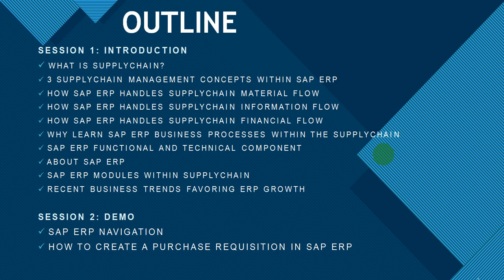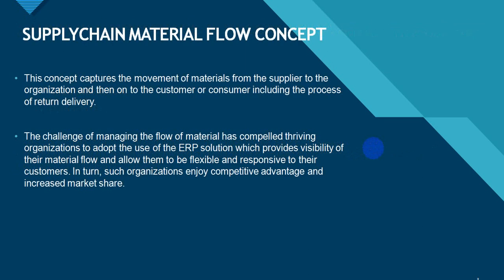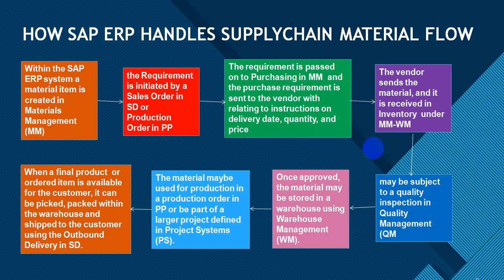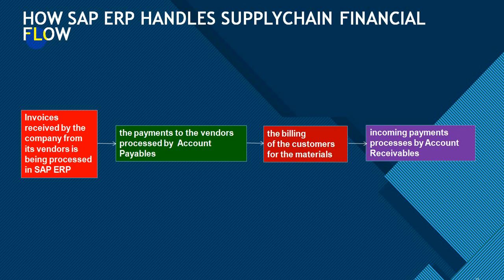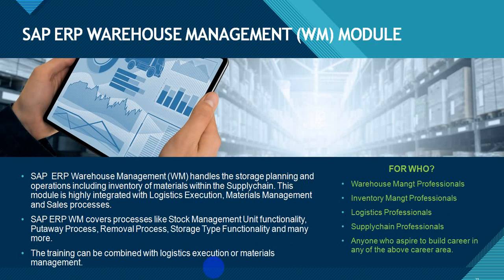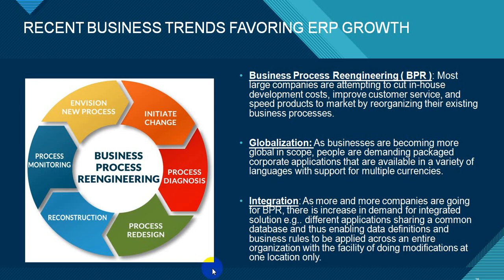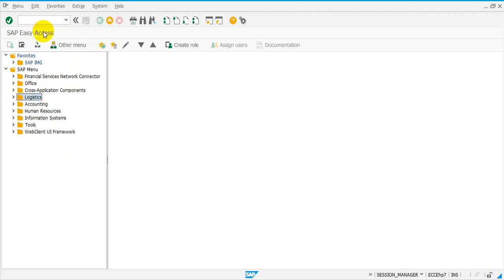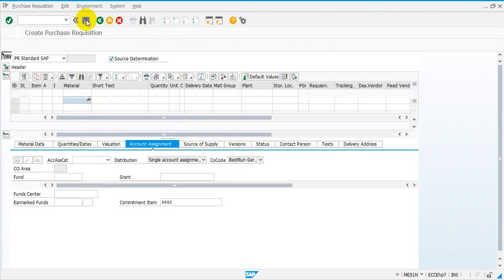SAP ERP Supplychain Management Training for New Beginner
The SAP Supplychain Management Training for New Beginners is a head-start for those within the supplychain who wants to learn SAP ERP or those who aspire in areas like SAP Procurement or SAP ERP Purchasing, SAP Logistics (LE), SAP Production Planning (PP), SAP Sales & Distribution (SD).

This SAP ERP Supplychain Training covers how SAP ERP manages supplychain using 3 concept; Material Flow, Information Flow and Financial Flow.

It also include short Navigation Demo and How to Create the Purchase Requisition which is an internal document used by different departments in the organization to express their purchasing requirements.